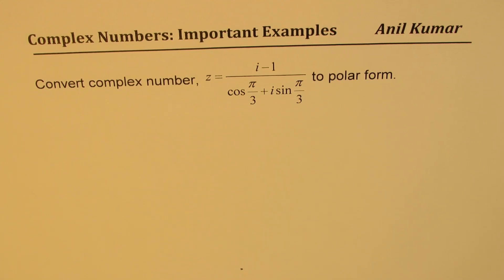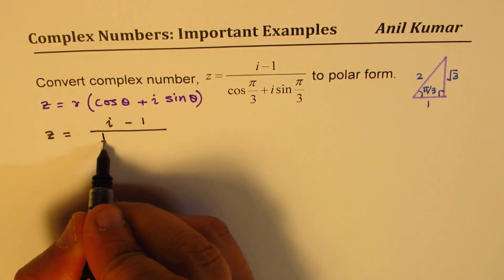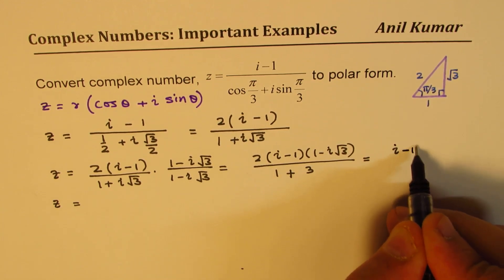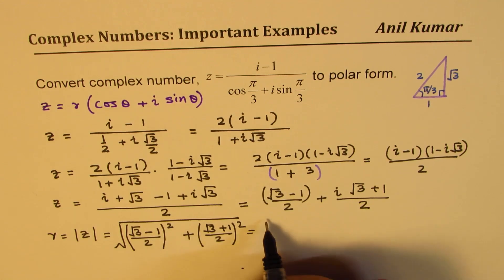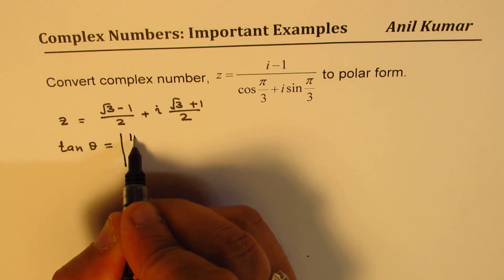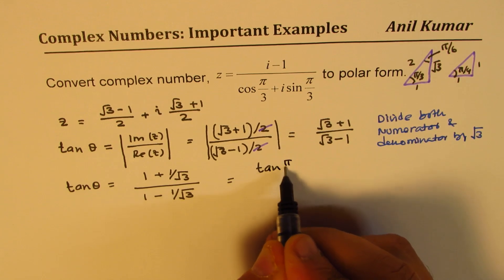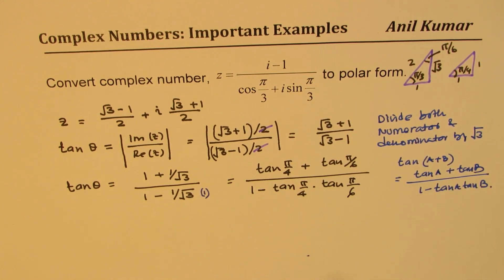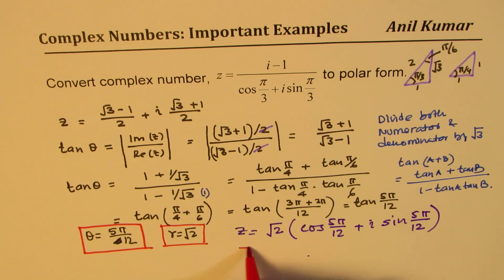Understand Strategy to get Argument to write complex number in polar form